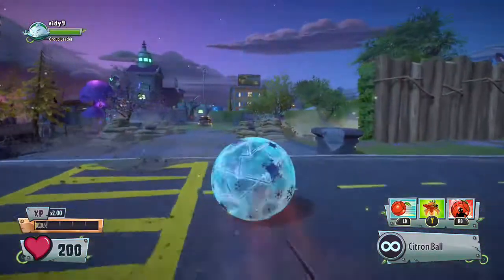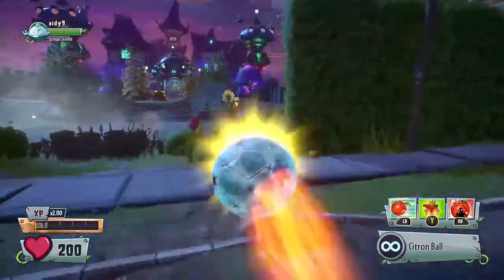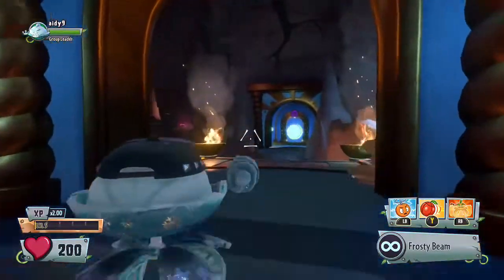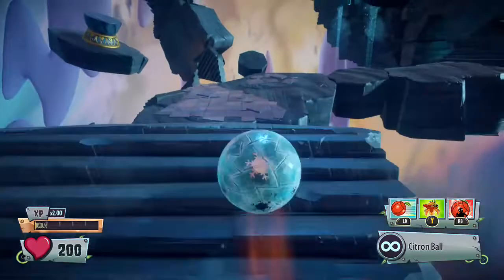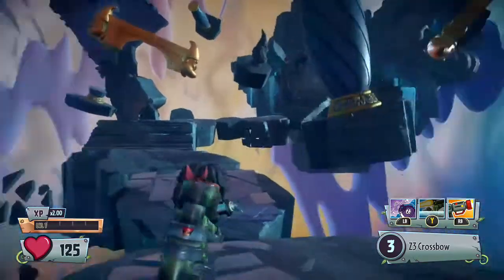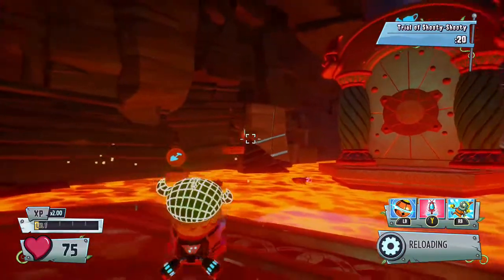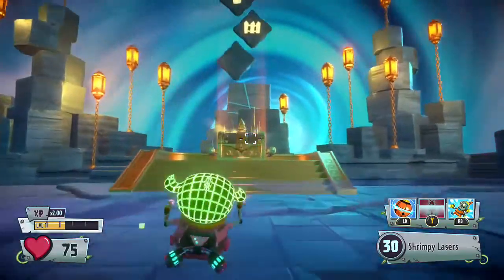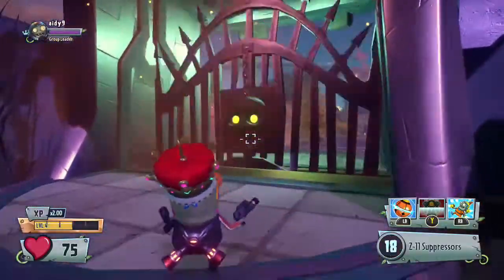Trial of Shooty-Shooty! - Garden Warfare 2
This is the trial of shooty-shooty, and in my opinion, is probably going to be the easiest trial of them all. I recommend using the imp since the imp is very fast and agile. I also open the 200 star chest, and get the legendary crown!